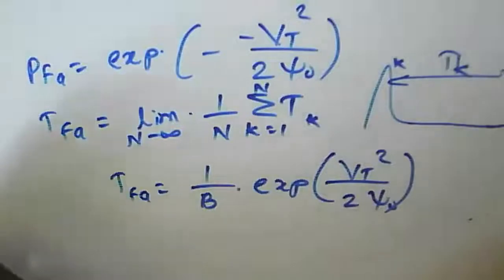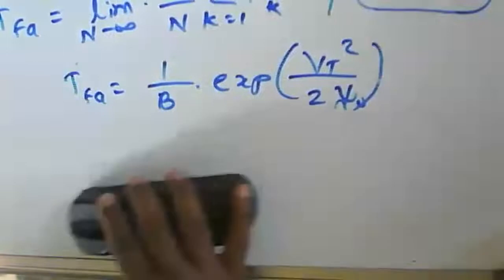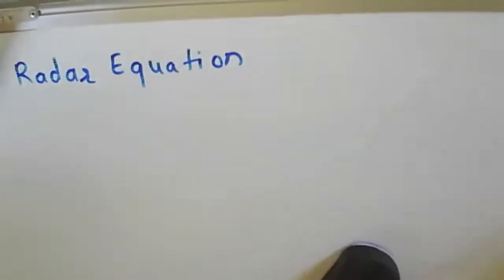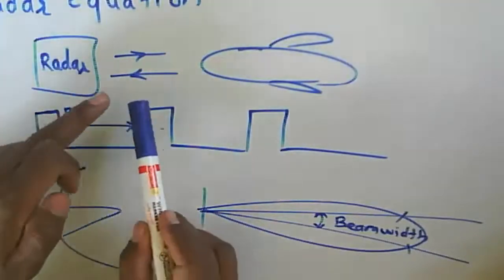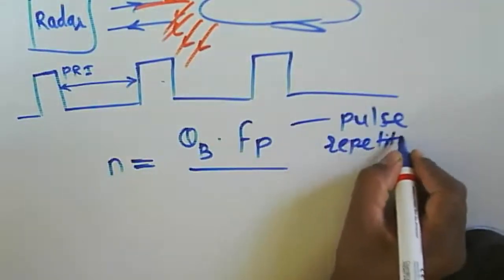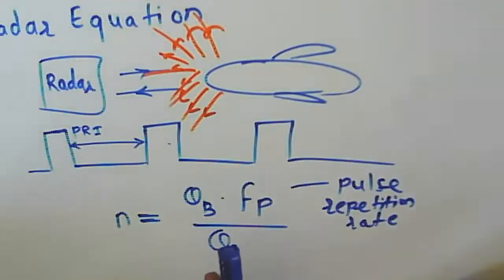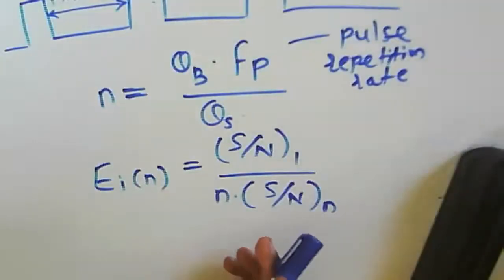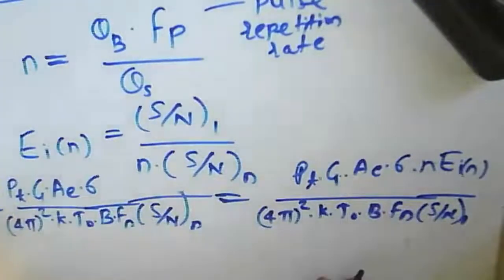Radar and Navigation: Lecture 6: Modified Radar Equation